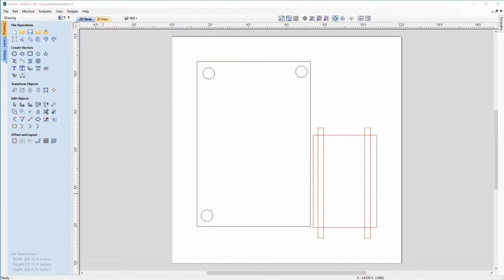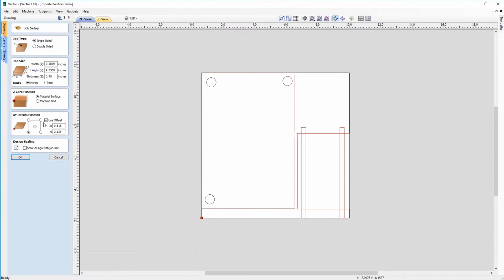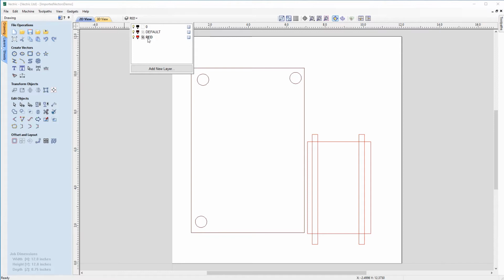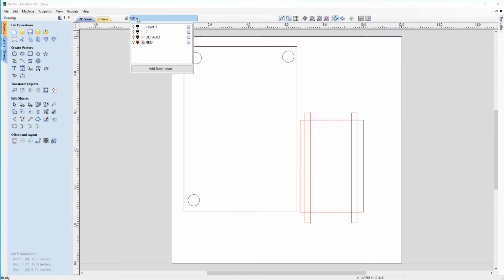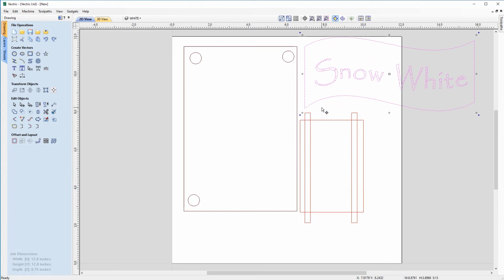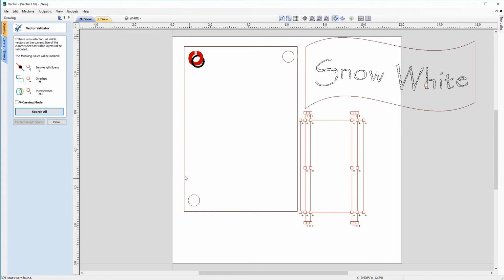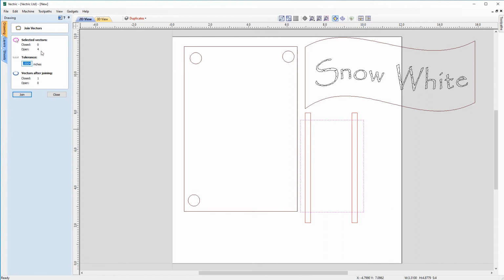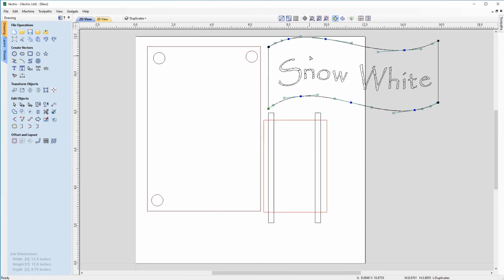Working With Imported Vectors Guide | Vectric V11 Tutorials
In this tutorial we are going to look at different ways we can import data into the software. We are also going to look at some of the common issues you may encounter and how to go about managing and solving them.

Bookmarks:
~ Introduction 00:15
~ File type overview 00:57
~ Job setup overview 02:11
~ Layers overview 04:48
~ Importing vectors 06:41
~ Issues with imported vectors 08:38
~ Vector validator 12:00
~ Vector refinement 15:22
~ Summary 17:09

To download the files used in this tutorial, view related videos or take advantage of our bookmarking system within the videos please head over to the support section of our